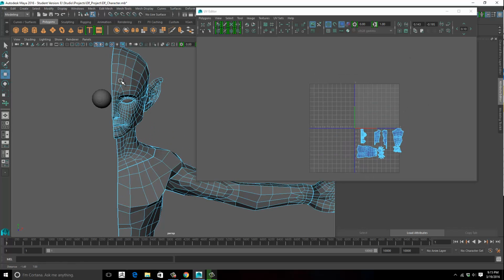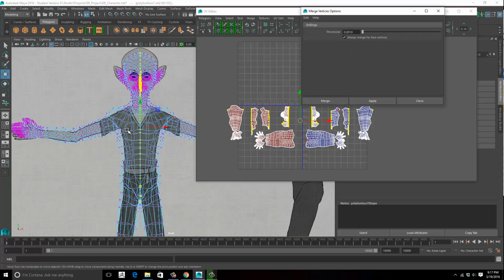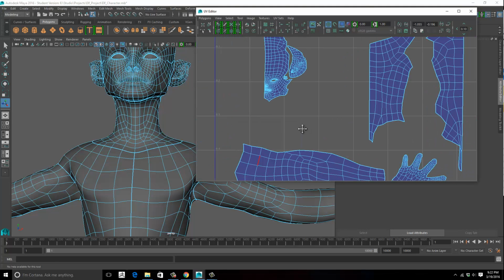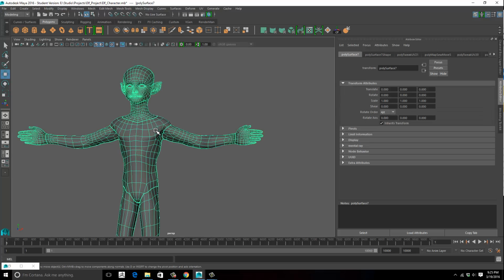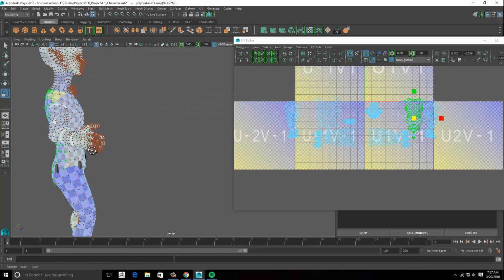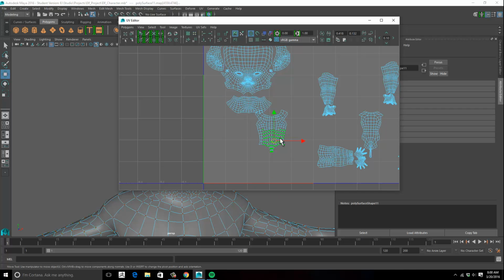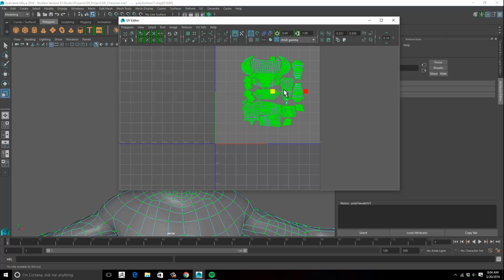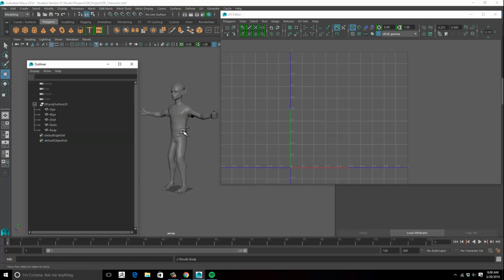Character Modeling Part 26: Finishing the UVs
Finishing the UVs